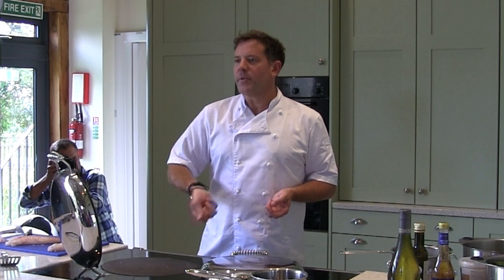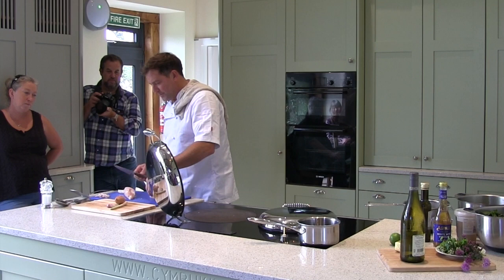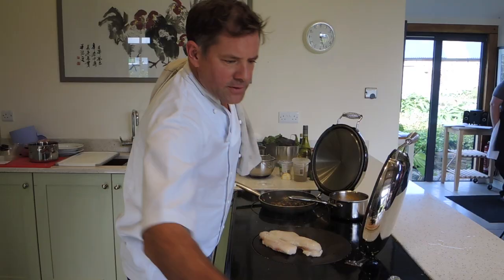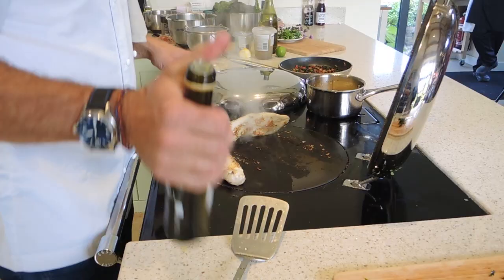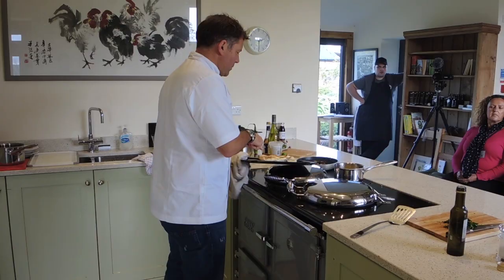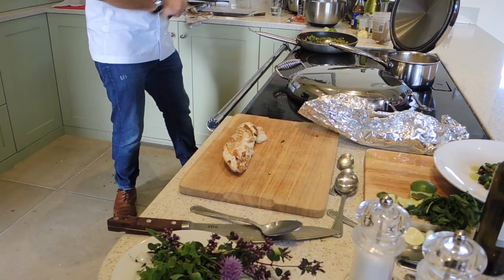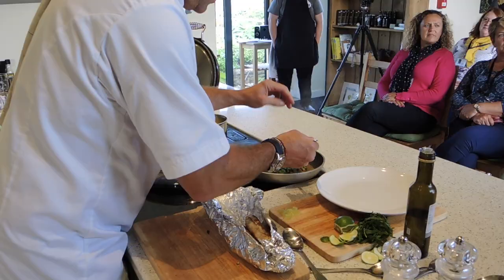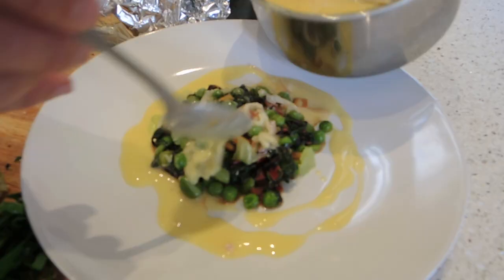Matt Tebbutt sears monkfish on a cast iron hotplate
Matt Tebbutt’s seared monkfish recipe makes perfect use of the ESSE electric range cooker's cast iron hotplates’ ability to ‘steam and sizzle’ simultaneously.